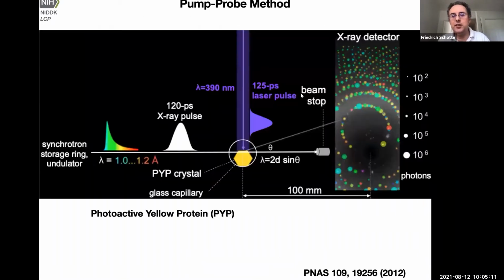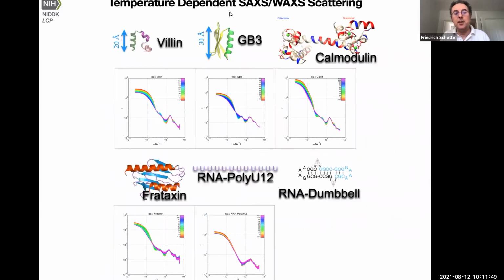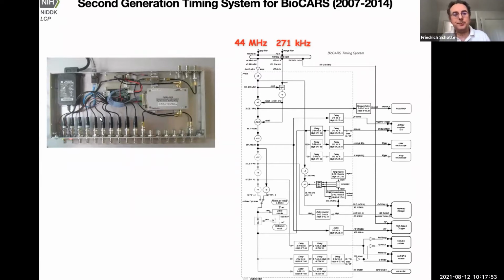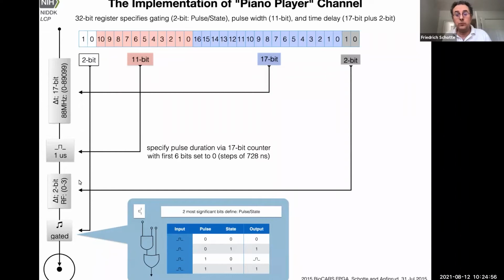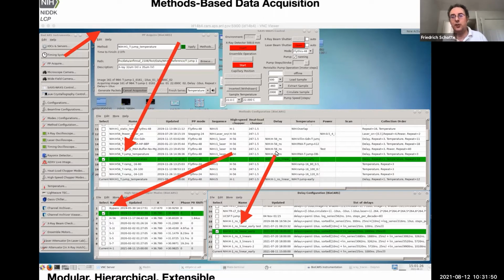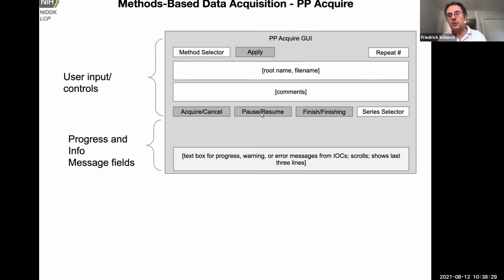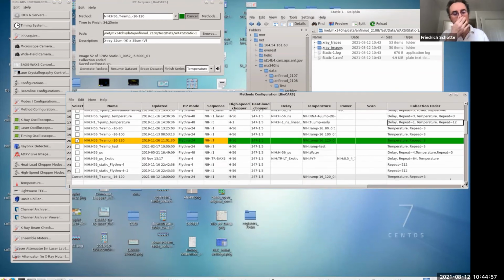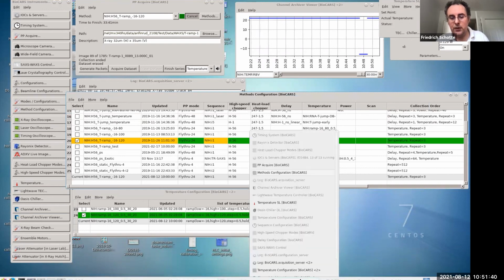Next-Gen BioCARS Beamline Control Software: Methods-Based Data Acquisition via Player-Piano Concept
Friedrich Schotte - Laboratory of Chemical Physics, NIDDK, National Institute of Health, USA